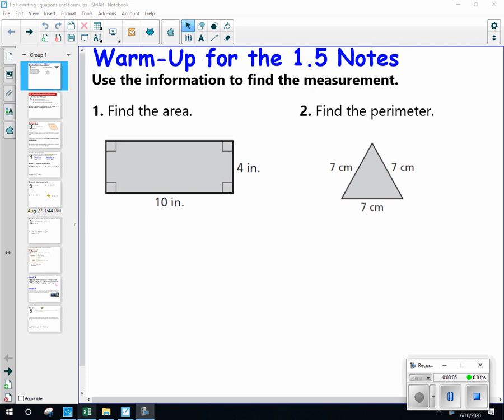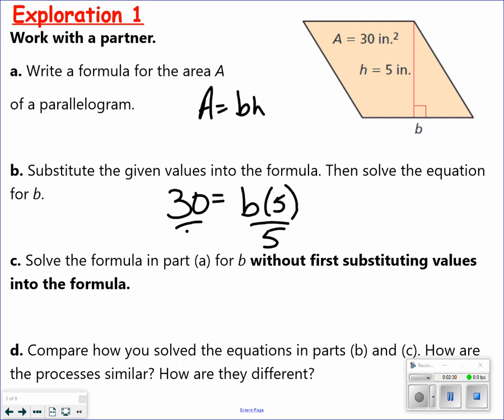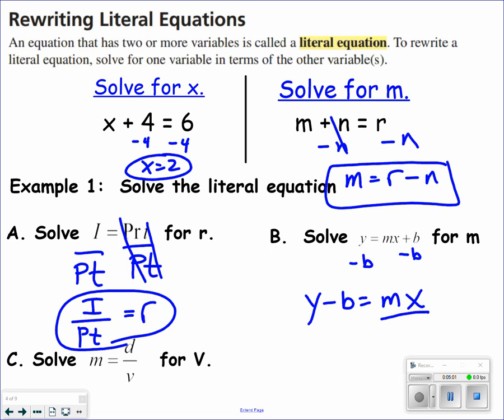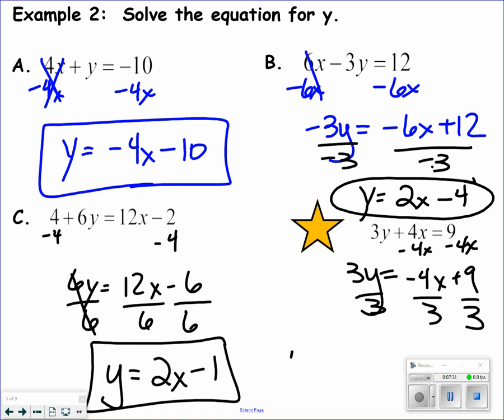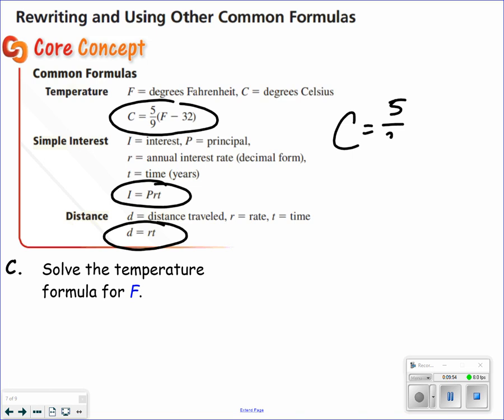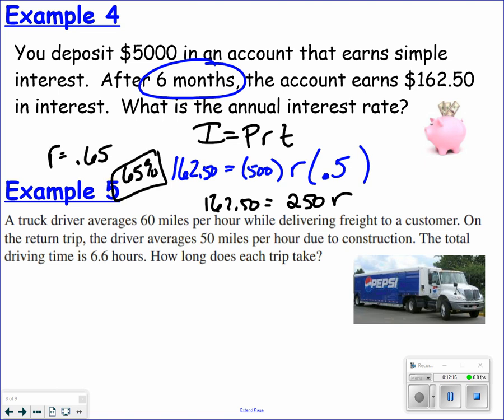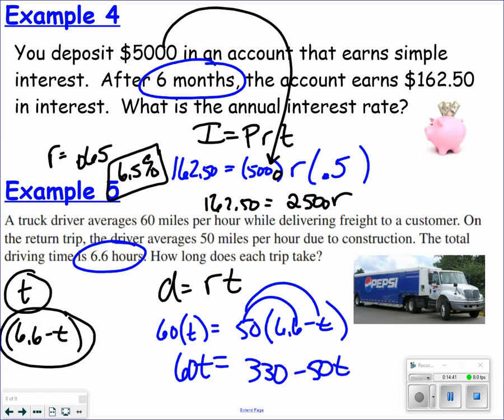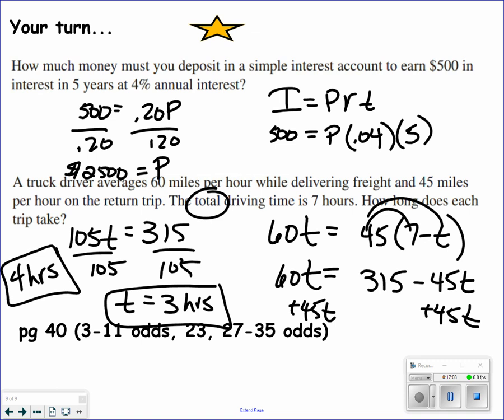Hononegah Algebra I 1.5 Video